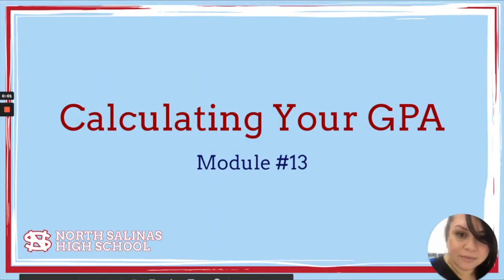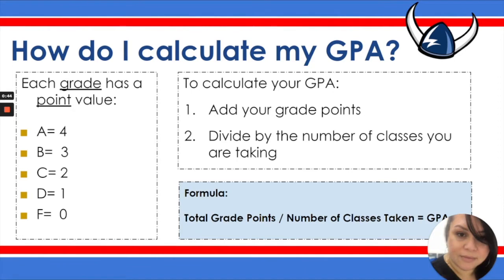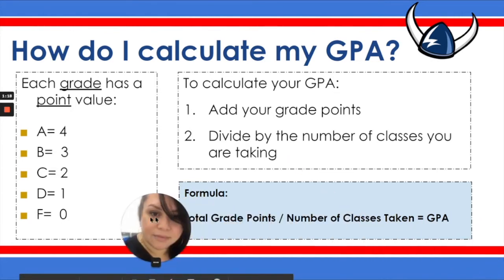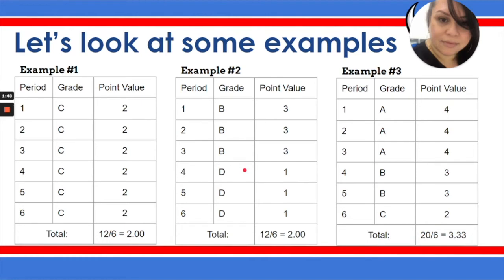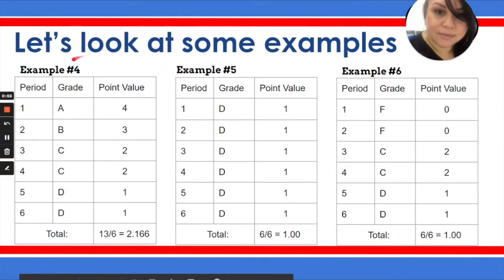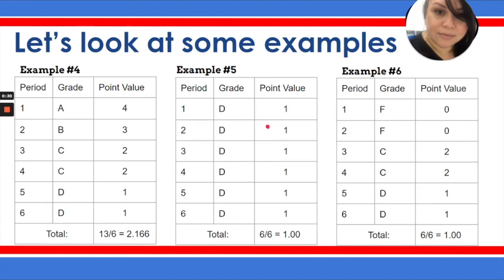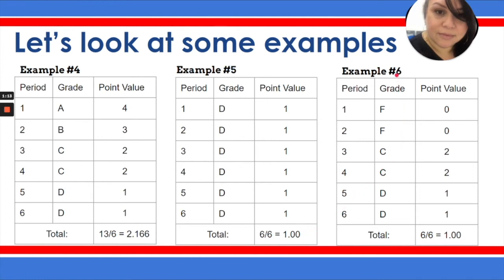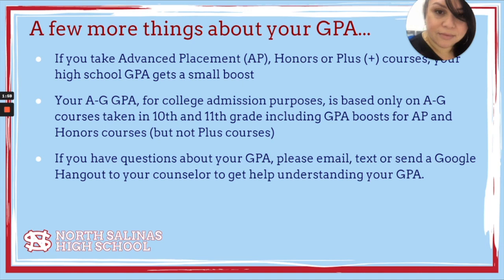NSHS Counseling Module #13: Calculating GPA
The NSHS Counseling Module #13 walks students through how to calculate their own grade point average (GPA), by looking at their letter grades and understanding the different point values and how to average them.